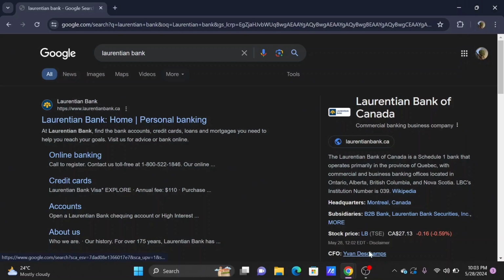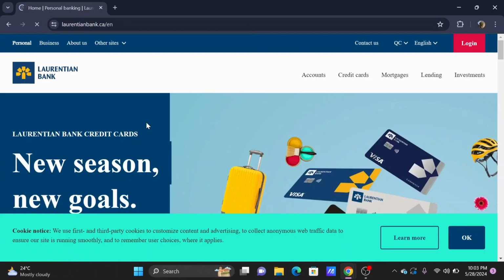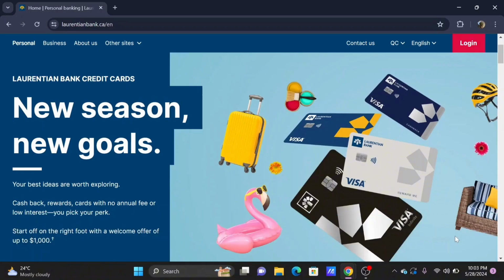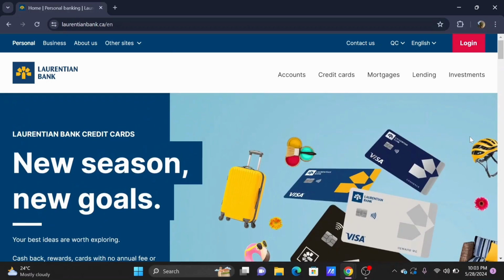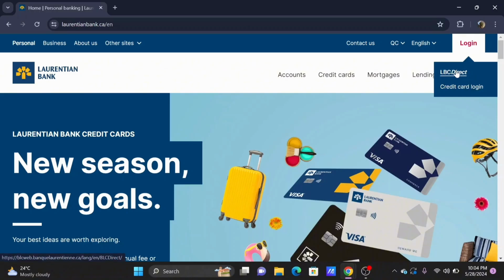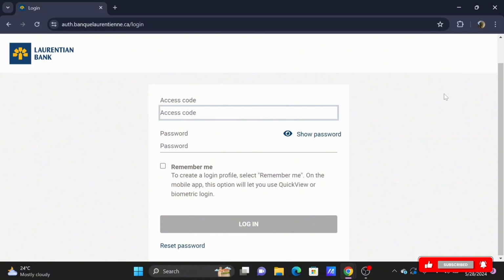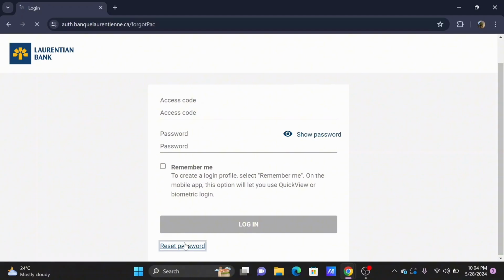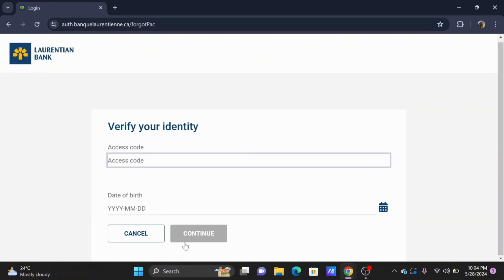How to Login Laurentian Bank 2024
Accessing your Laurentian Bank account online is simple with this step-by-step guide. Learn how to log in securely to your Laurentian Bank online banking platform to manage your finances conveniently.

In this tutorial:
0:00 - Introduction
0:05 - How to Login to Laurentian Bank Online Banking

Discover the straightforward process of logging in to your Laurentian Bank online banking account. This comprehensive tutorial ensures you can access your account securely, allowing you to check balances, transfer funds, pay bills, and more with ease.

Log in to Laurentian Bank online banking hassle-free by following this guide!